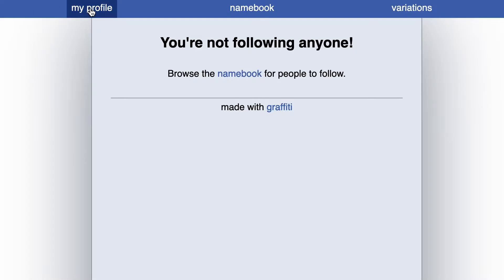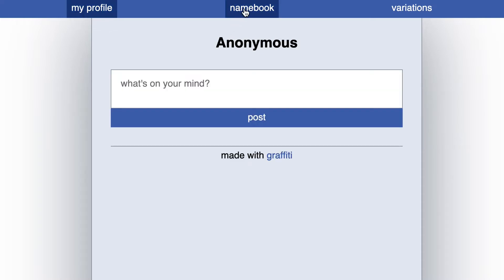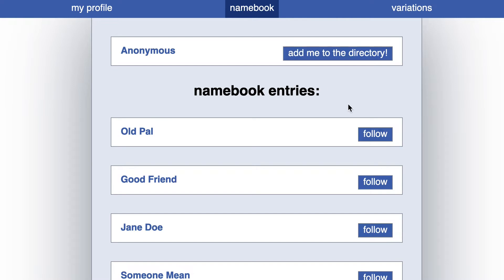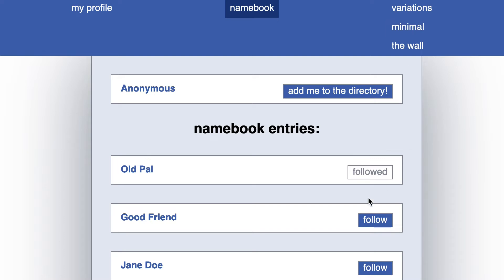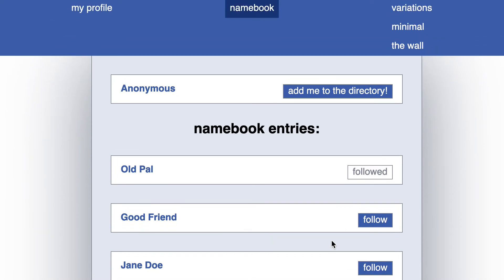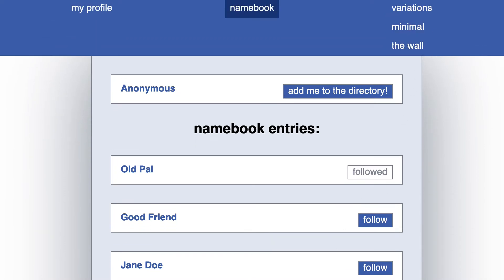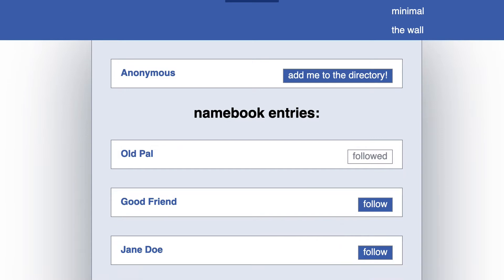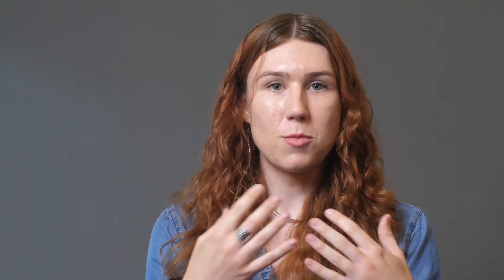Theia Henderson Student Spotlight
CSAIL PhD Candidate Theia Henderson shares her Social Network data tool Graffiti.